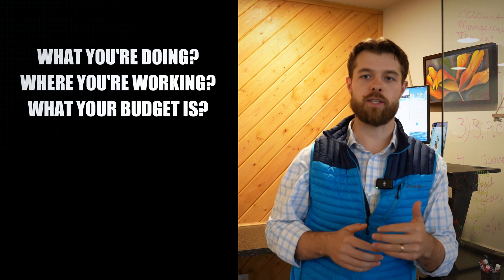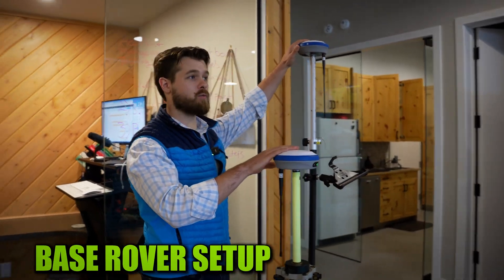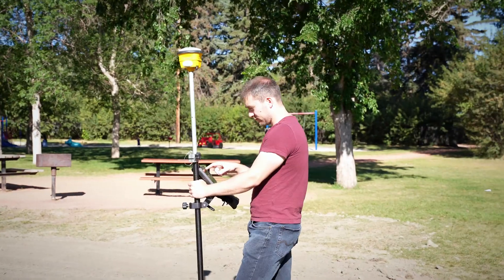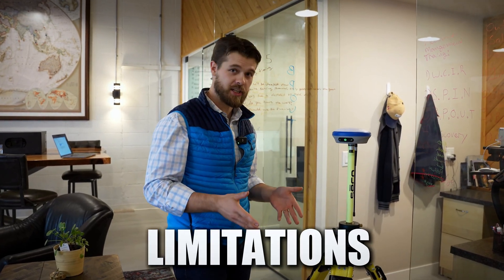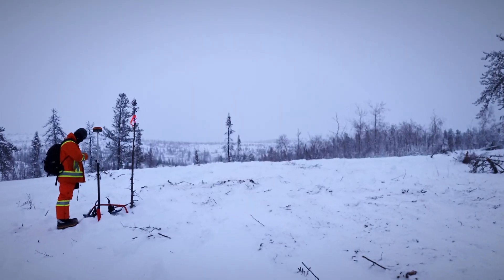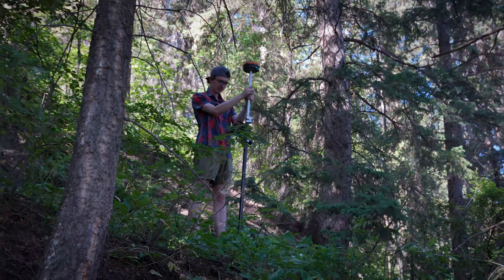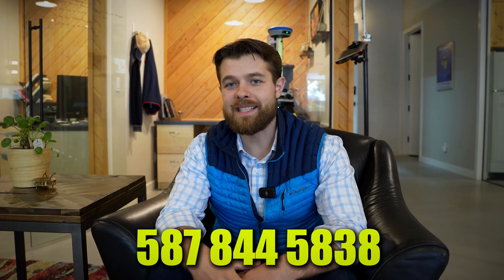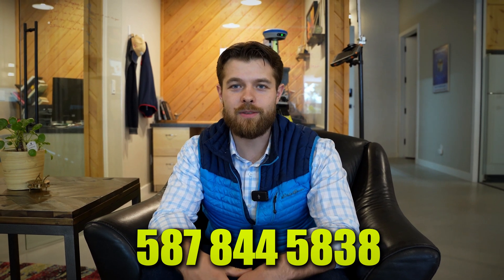Network Rover VS Base and Rover: What's Better?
If I was an Urban Surveyor or a Mixed Surveyor trying to get the most bang for my buck, what set up would I want to use?

Just a network rover OR a base and rover?

It seriously depends on:
- What your application is
- What your budget is
- Where you live
- Limitations
- and more

And I cover it all in this video!